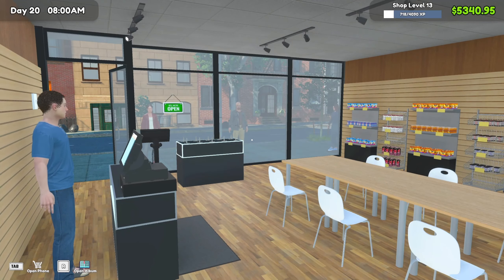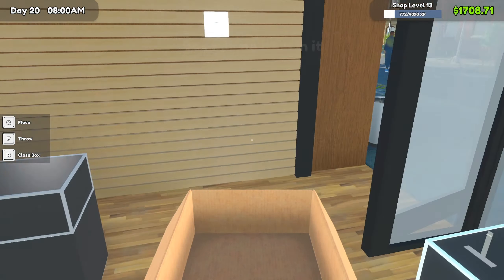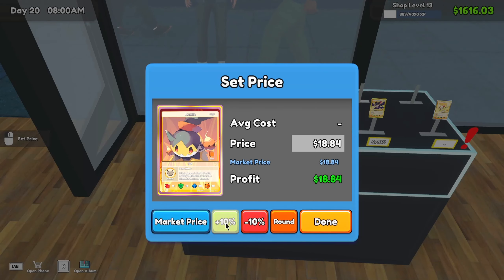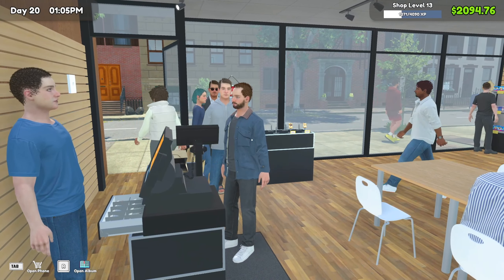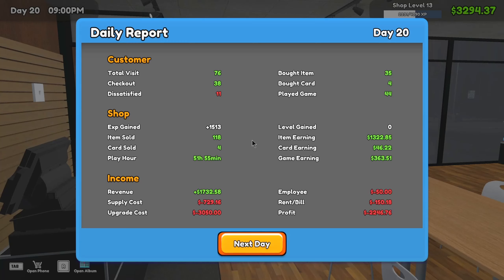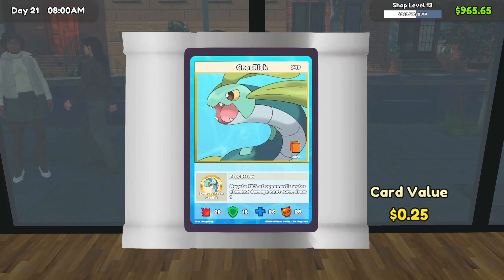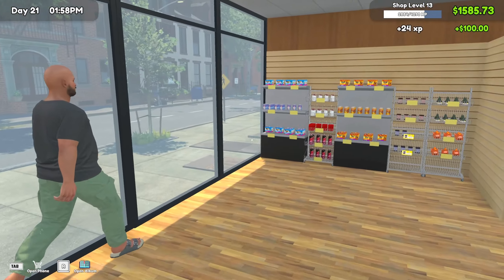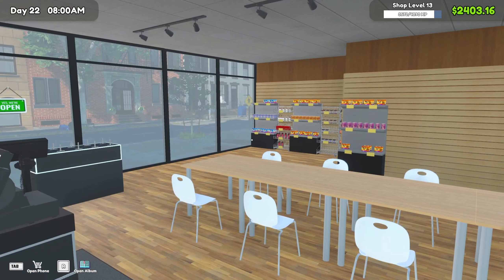"More Expansions" - TCG Card Shop Simulator - Episode 5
TCG Card Shop Simulator, TCG, Business, Simulation

TCG Card Shop Simulator is a trading card shop simulation where you sell card booster packs to earn money and build your card shop business.

Design your own TCG shop. Organize shelves and card packs to make customer shopping experience smooth and easy.

Card Collection:
Open the booster packs yourself and collect the cards. Find rare cards and sell them to make a fortune, or keep them to complete your card collection.

Host Game:
Set your card game format and fee, invite players to play card games in your shop. Be sure to keep your store clean and hygienic for the players or they might leave!

Order Products:
Stock up on different booster card packs and card game products. Keep track of popular trends and adjust your inventory to cater to the ever-changing demands of your customers.

Expand Your Business:
Earn profits to reinvest in your shop. Expand your space, unlock new card sets, and upgrade your facilities to attract even more customers and increase revenue.